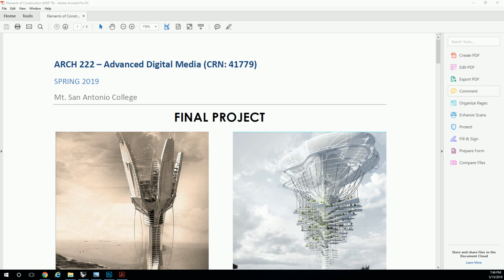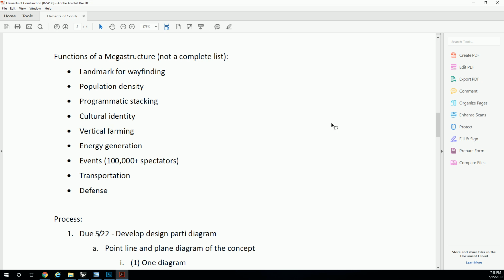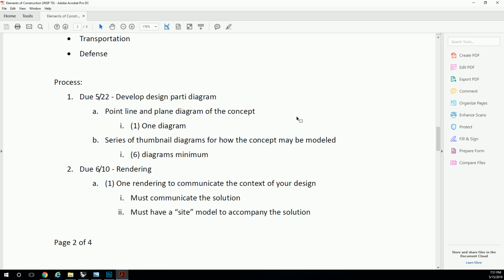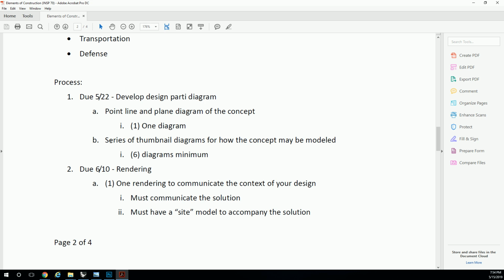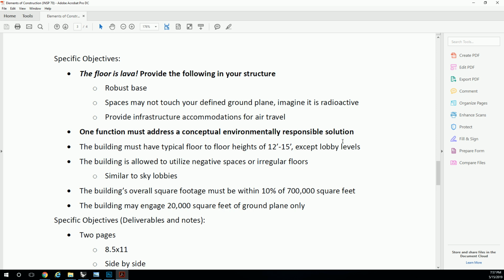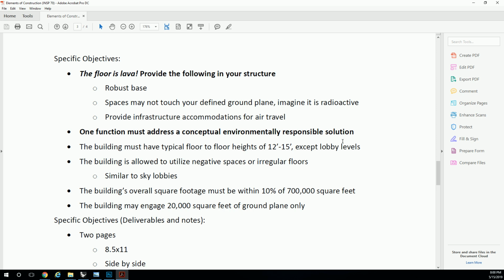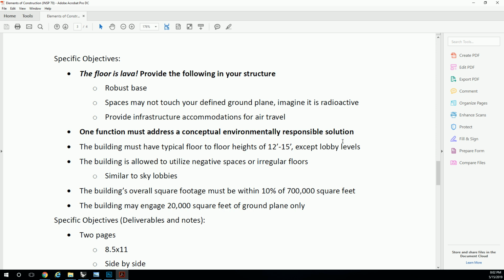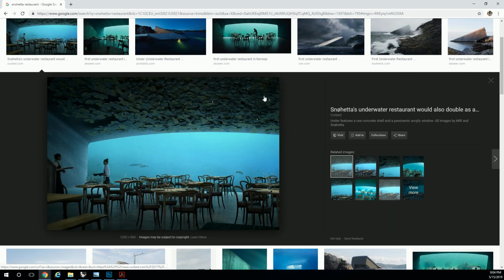81 - Final Project Introduction